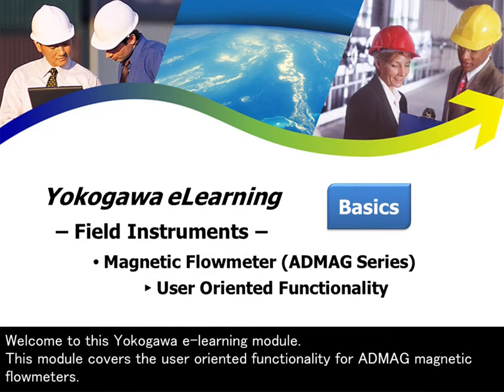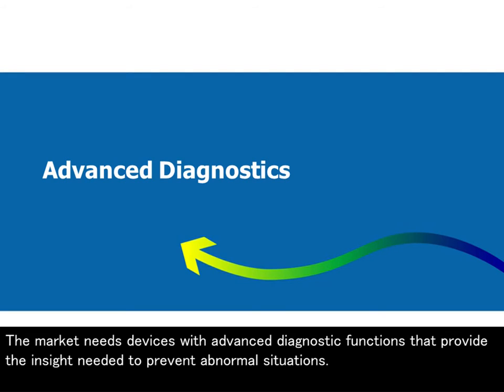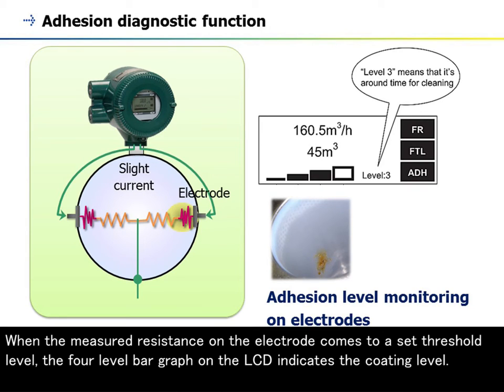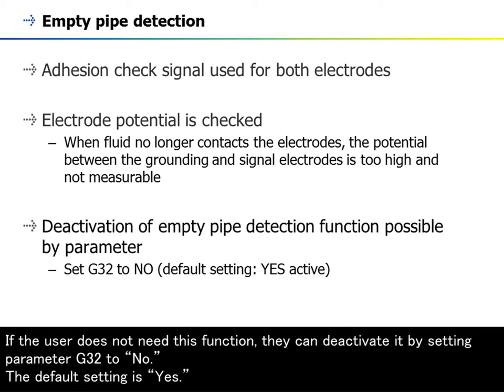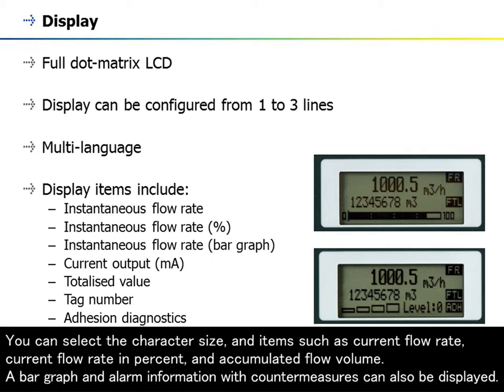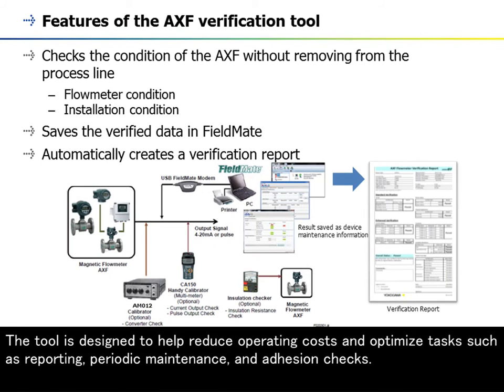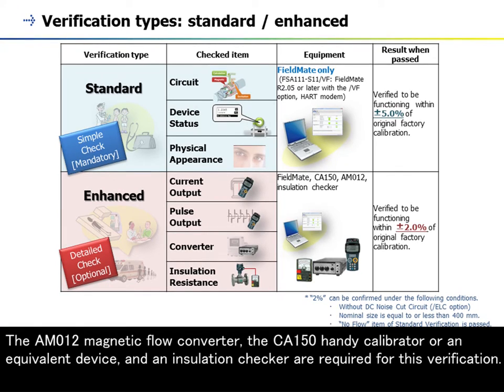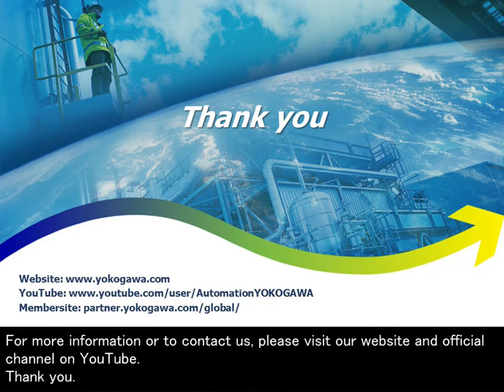10. Magnetic Flowmeter (ADMAG Series) - User Oriented Functionality -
This Yokogawa e-learning module covers the user oriented functionality for ADMAG magnetic flowmeters. You will learn about the intuitive functions of the ADMAG series that provide efficient operation and maintenance.